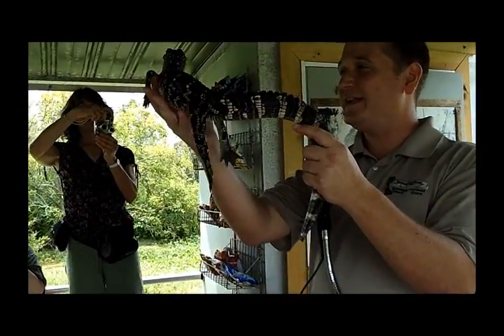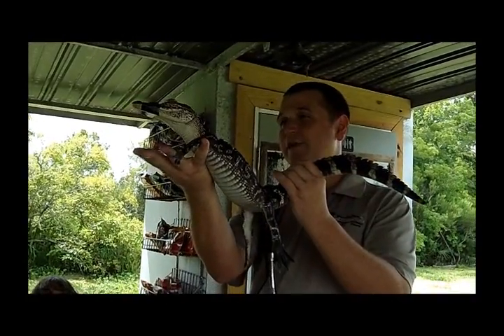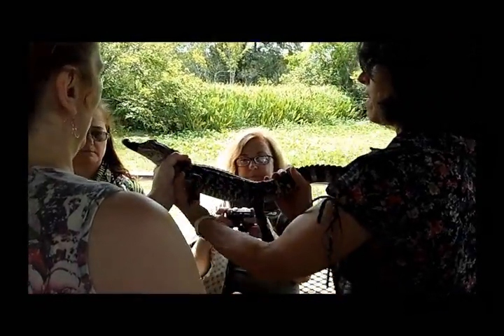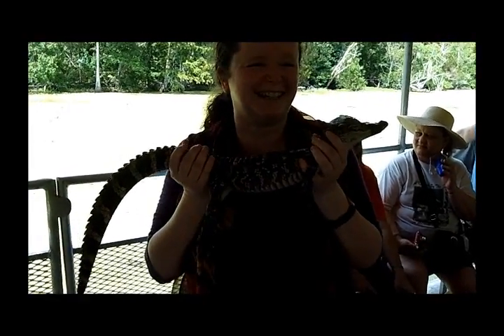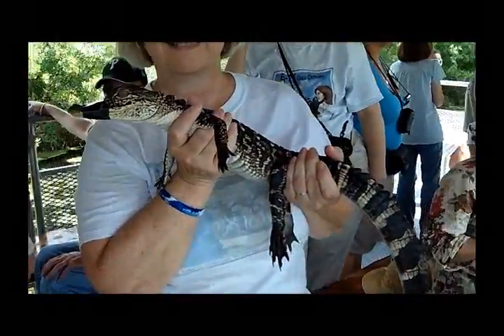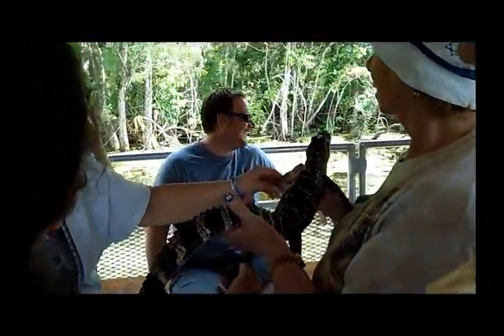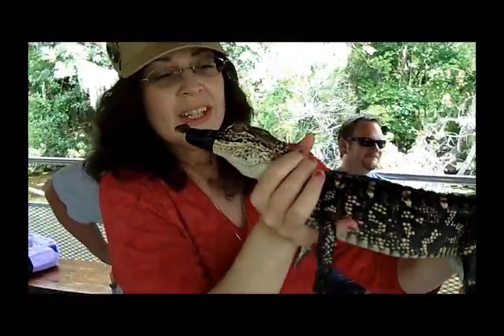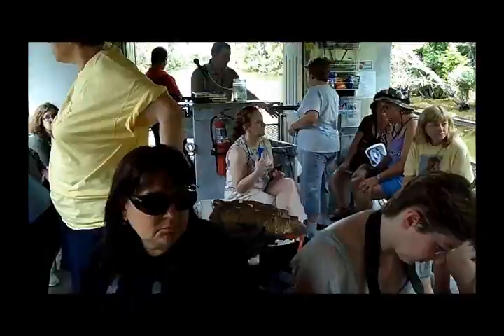New Orleans Swamp Tour - Young Alligator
Up close and personal with a 2+ year old alligator. We get to hold and touch a baby alligator as one of the highlight of the Swamp Tour in New Orleans, Louisiana.

2011 BatB NOLA con.

Recorded with Kodak Play Touch Pocket Video Camera on July 11, 2011. Clips put together using Windows Live Movie Maker.